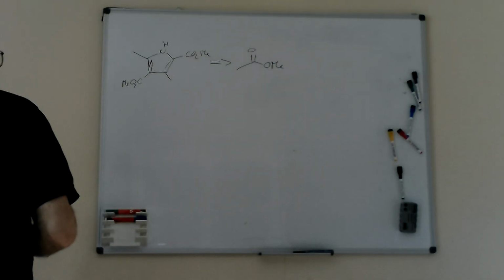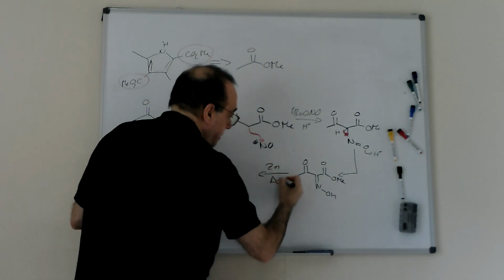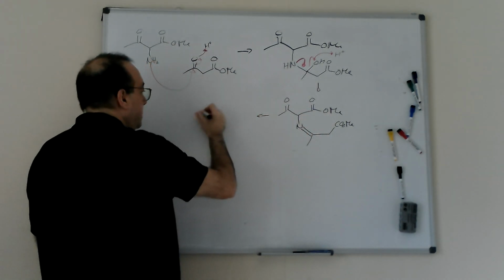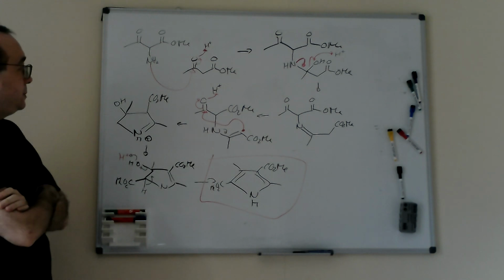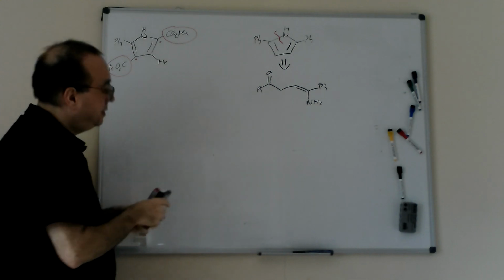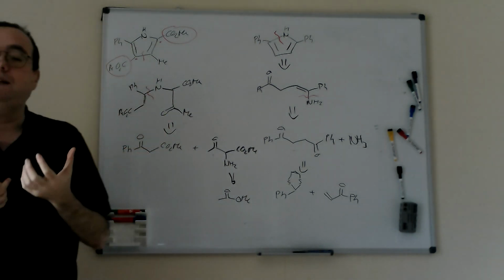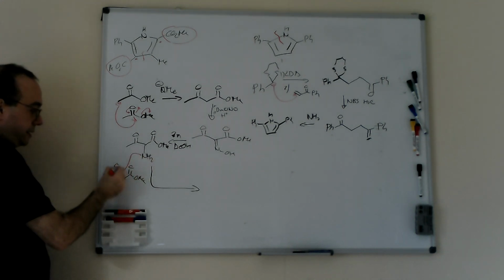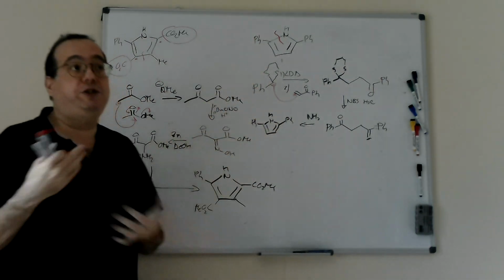Exercise Lecture 8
Online Exercise Lecture 8 CHEM2005